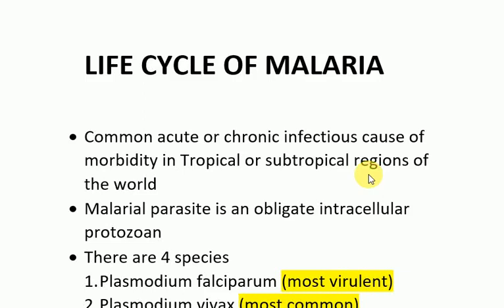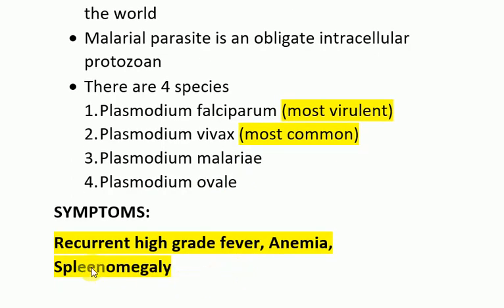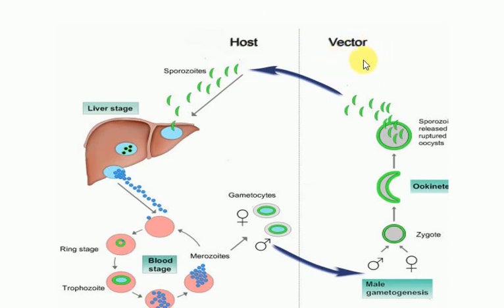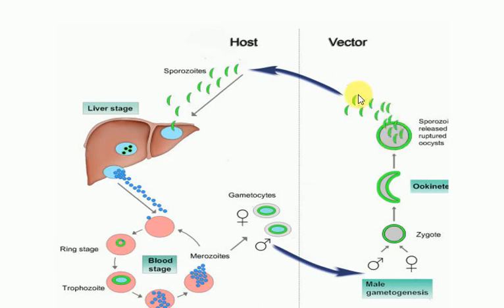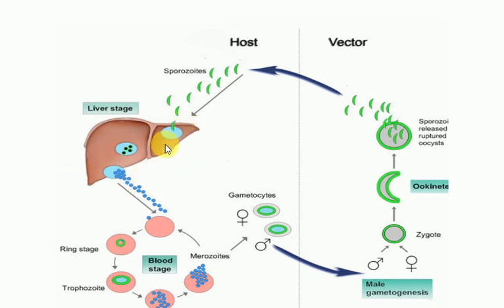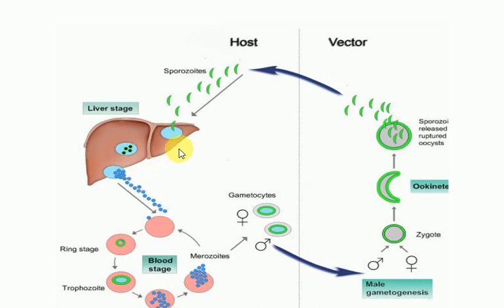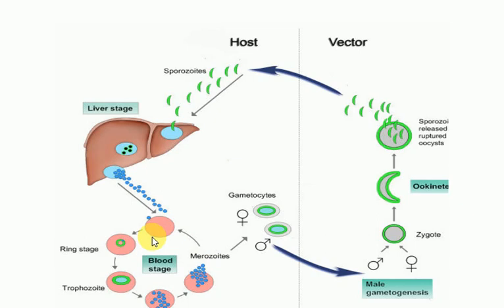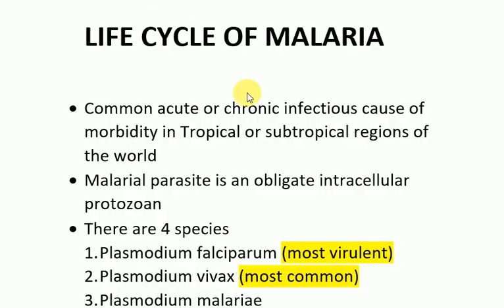LIFE CYCLE OF MALARIA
life cycle of malaria-mbbs mnemonics